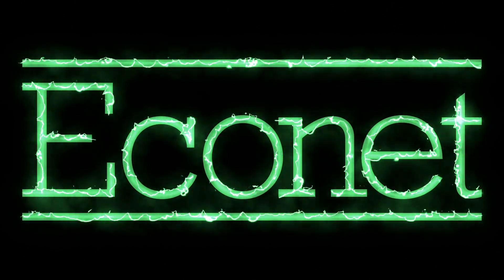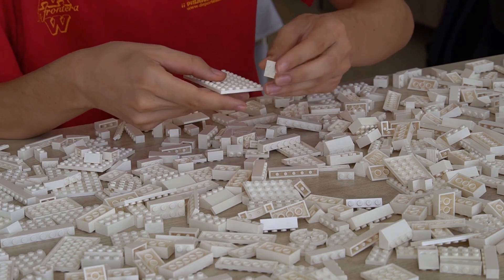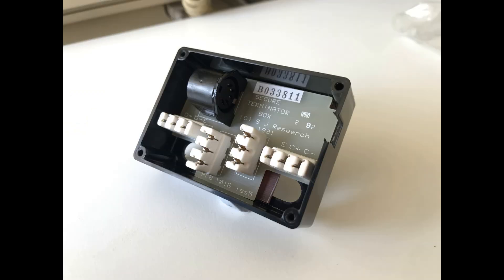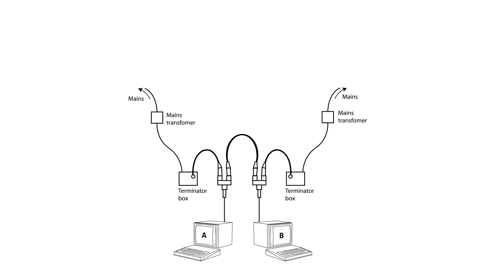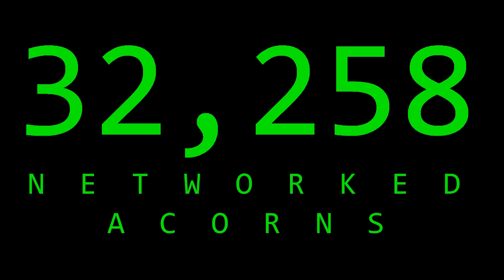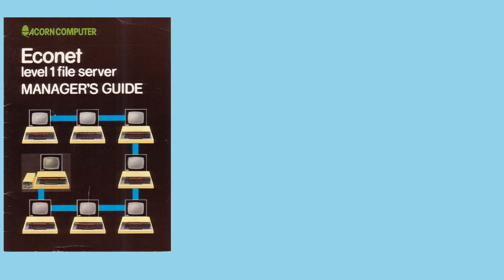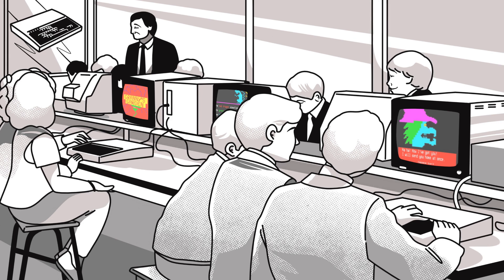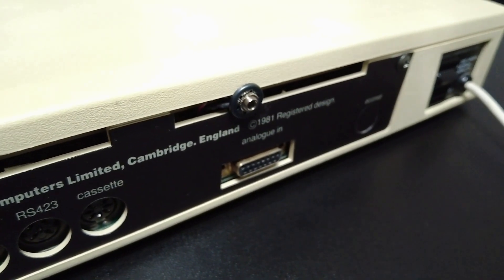Econet In A Nutshell - Part 1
First in a two-part video series exploring the wonderful world of Econet, Acorn's very own network.

In this video I'll be taking a look at the history of Econet, what it is, how it works, what you need to run it and what you can actually do with it once it's up and running.

I've been helped a lot in this video by a number of people, but I'd like to especially thank IanS and Cruxinc (Elliot) from Stardot who contributed so much of their time in helping me with my research and providing some really excellent photography to help bring this video to life.

I'd also like to credit my freelance artists who put together such excellent diagrams and illustrations:

And of course, the marvellous BeebMaster, whose website you can

If you want to see the ABUG interview with Andrew Gordon on Econet, please check that out

I also highly recommend RetroBytes' two-parter on Econet, which was a big inspiration for this video